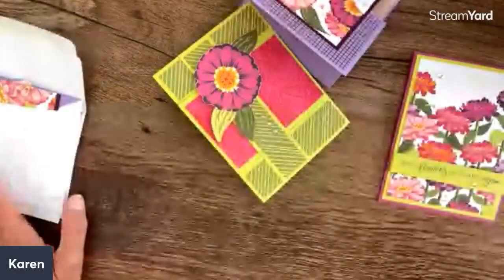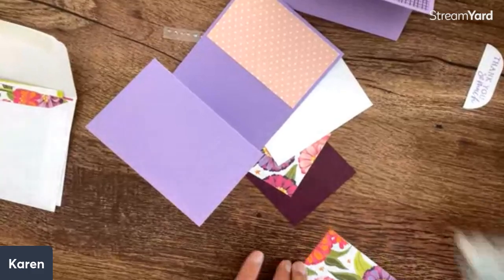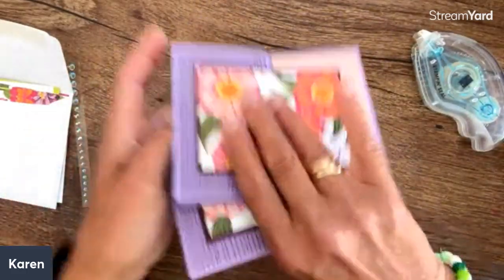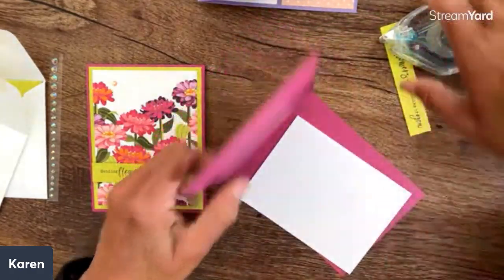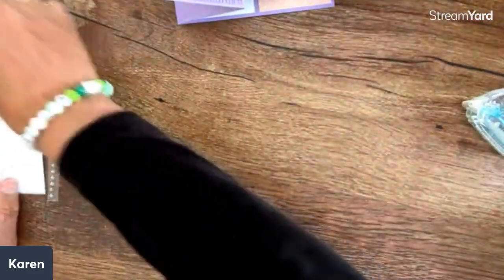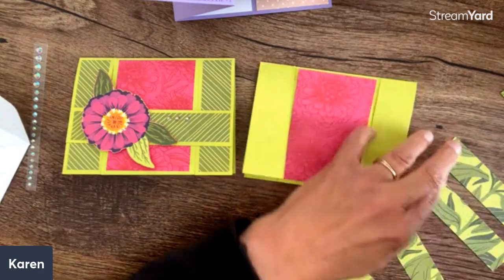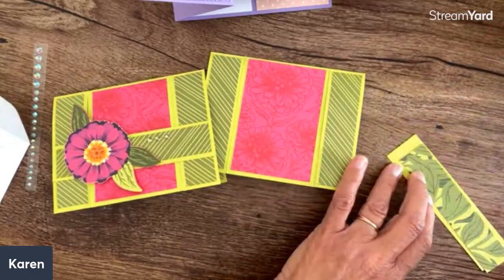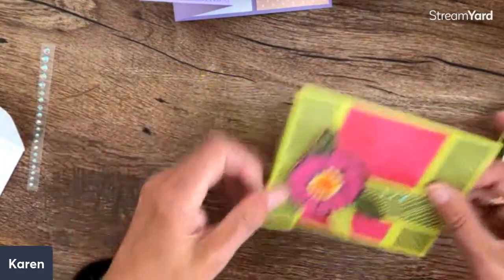Karen's Card Kit of the Month April 2024/Flowering Zinnias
My thank you gift each month for qualifying orders is a set of three cards in a card kit to go. (The pdf can be purchased separately as well. and includes three more card tutorials.) For April, we are making three cards using the Flowering Zinnias Designer Series Paper. In this video I share how to make these three cards. You can always use whatever sentiments you already own.